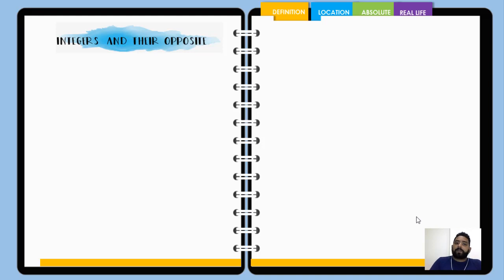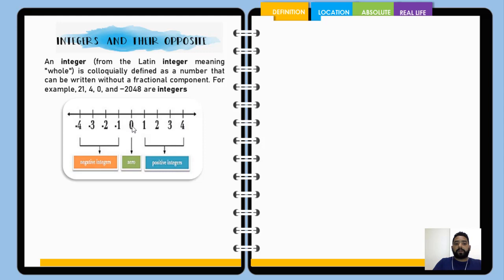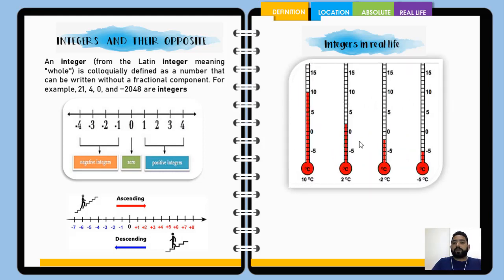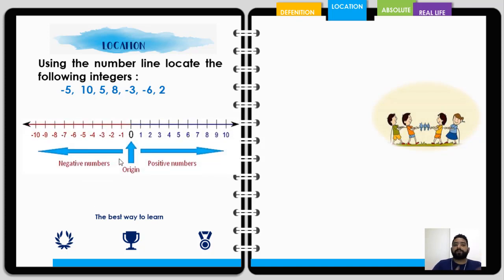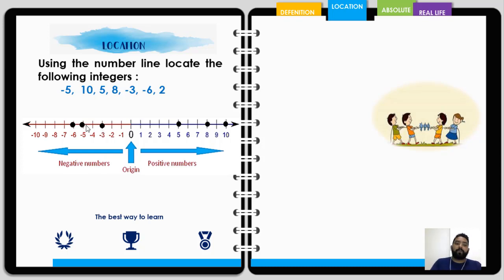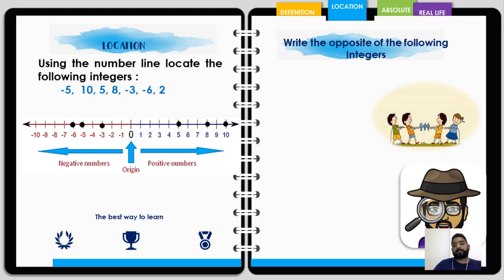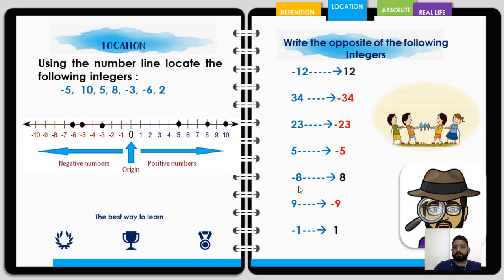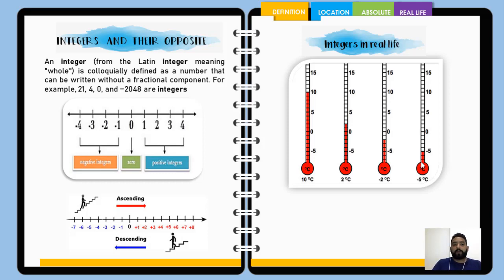Integers and their opposite